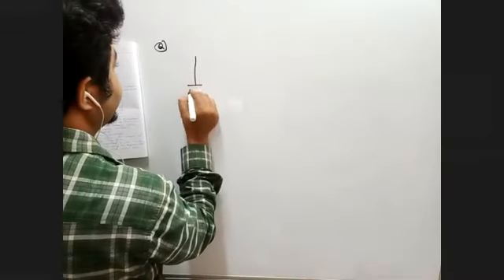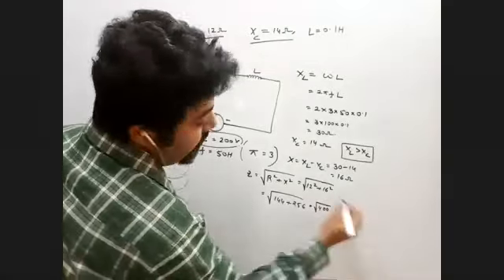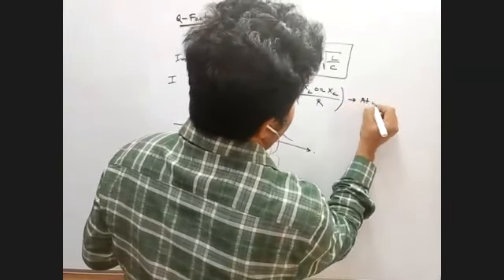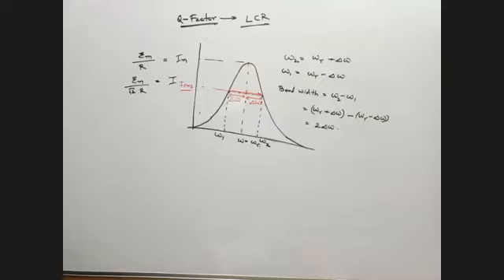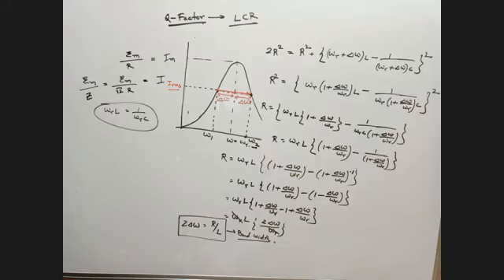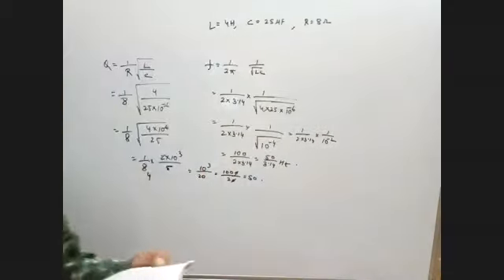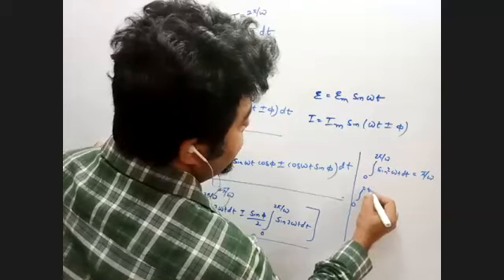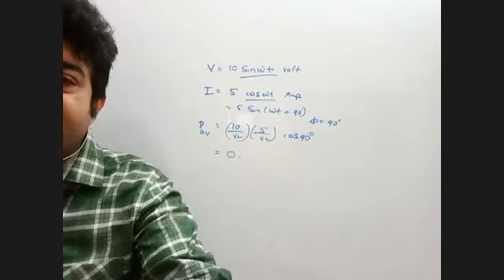Alternating Current , part:04 , For IITjee & NEET